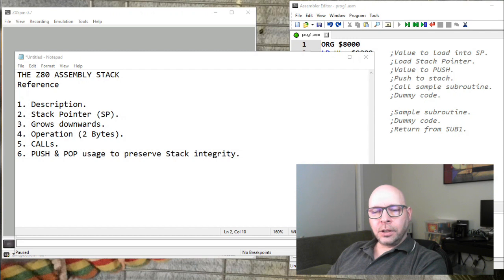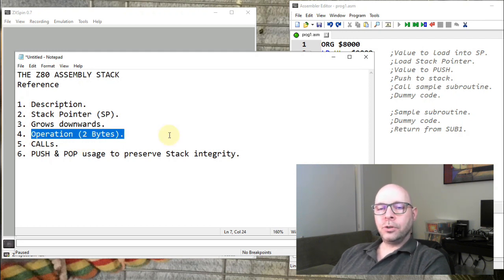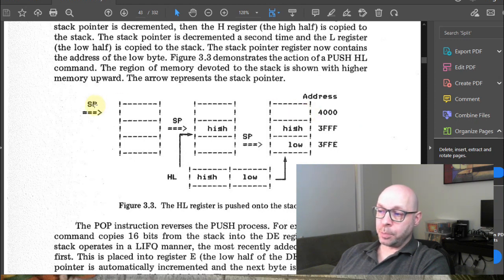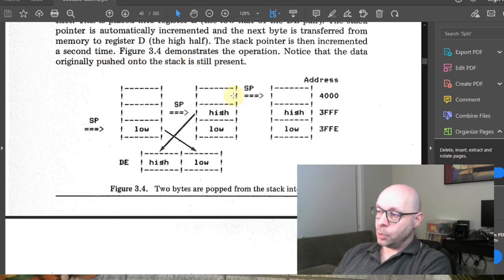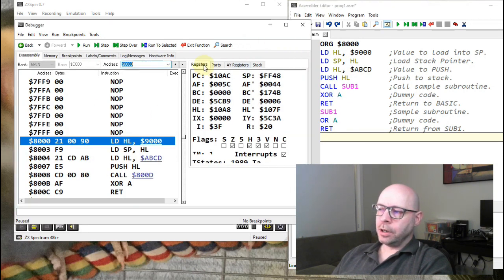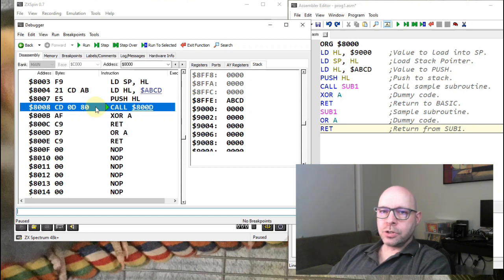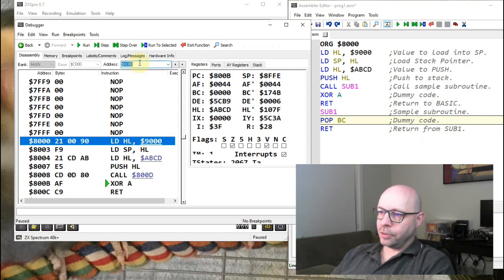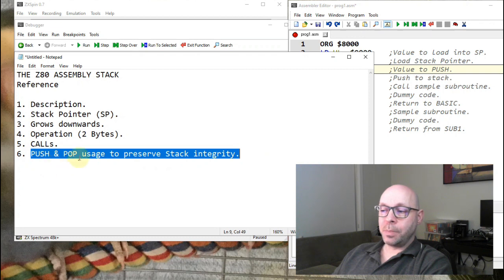#39: The Z80 Assembly Stack - how it can crash your program (Sinclair ZX Spectrum)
Exploring the Z80 Assembly Language Stack on the Sinclair ZX Spectrum using the ZX Spin IDE. Mishandling of the Stack is a common occurrence that leads to data corruption, bugs and program crashes. We take a look at an introduction to exactly how data is stored and retrieved from the Stack as well as how the Stack pointer is used.